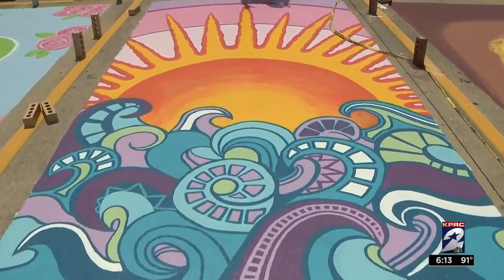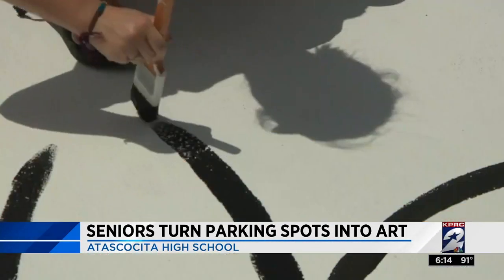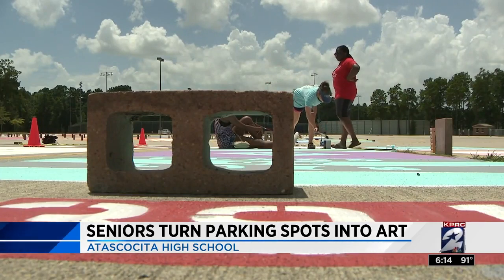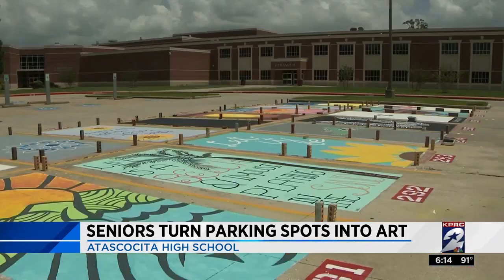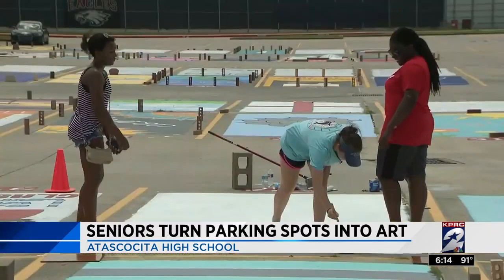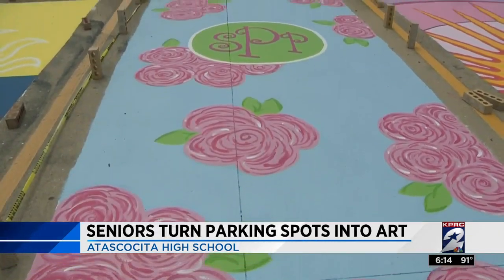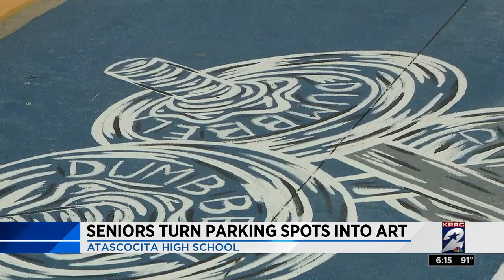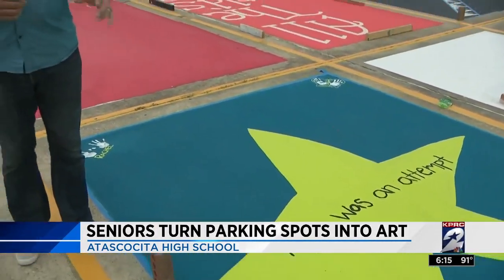Seniors turn parking spots into art